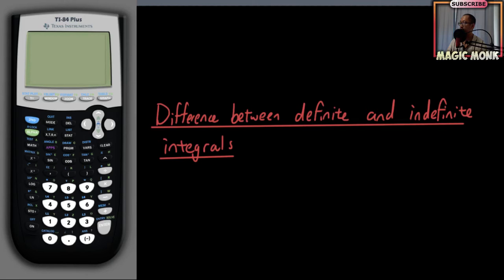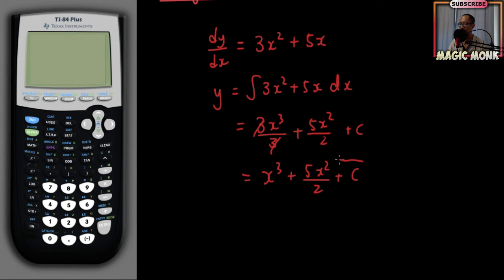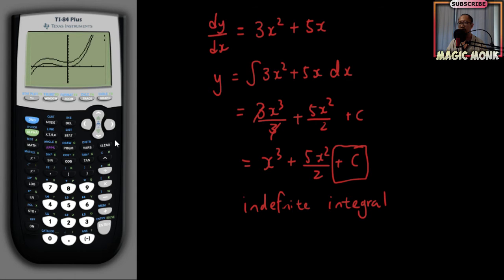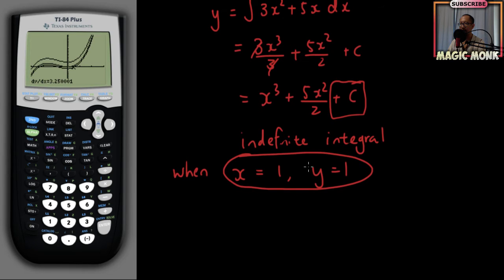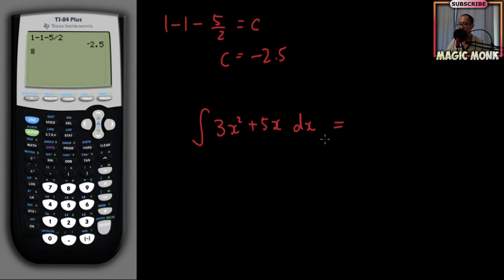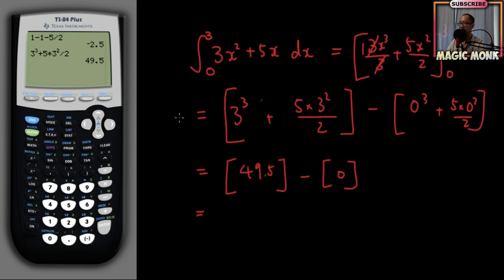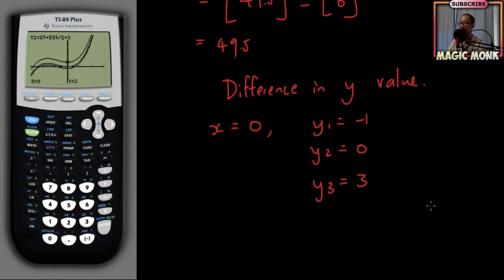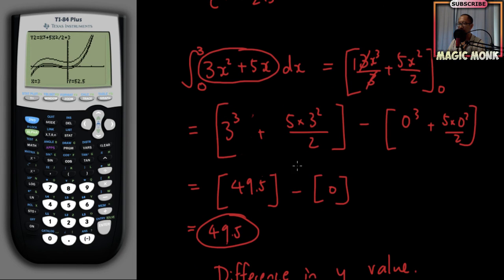The difference between indefinite and definite integrals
You have been asked to find indefinite and definite integrals. What's the difference?

(by the way, I forgot during the live stream that if you press 2nd Enter you can retrieve the last line you entered, so I was re-typing the equation again, sorry!)